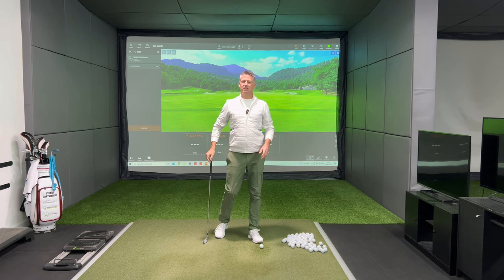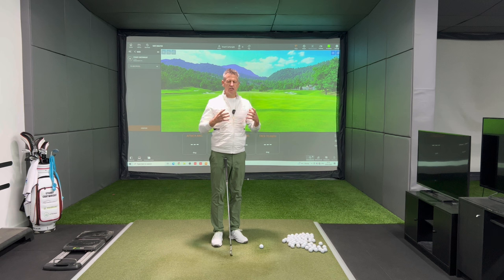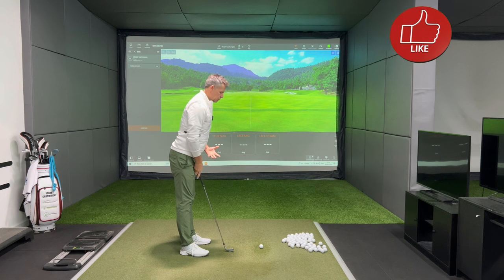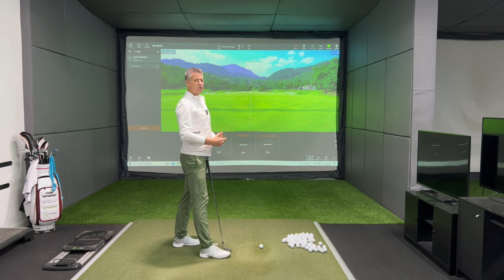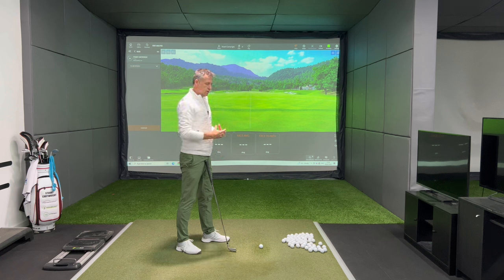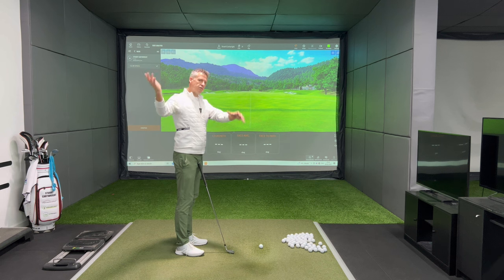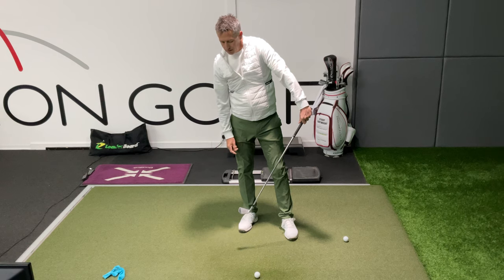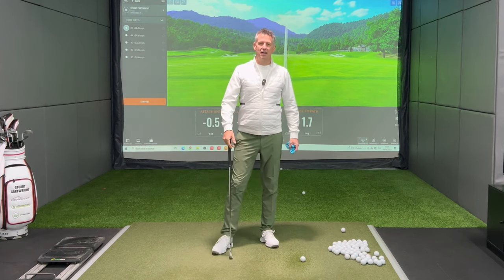BODY SPEED - Understanding What SPEEDs You UP and Slows YOU Down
In this video I discuss the influences on you can increase your body speed through strike...